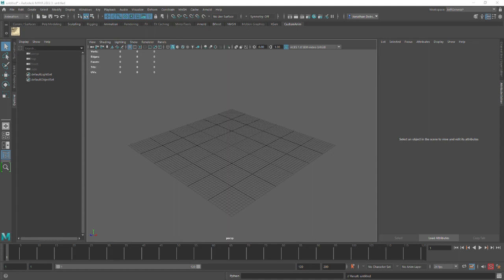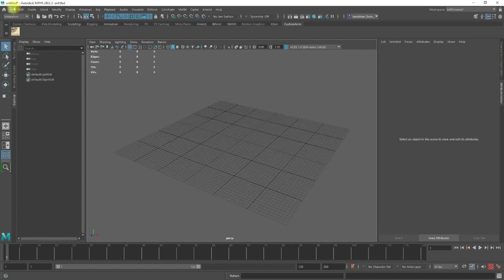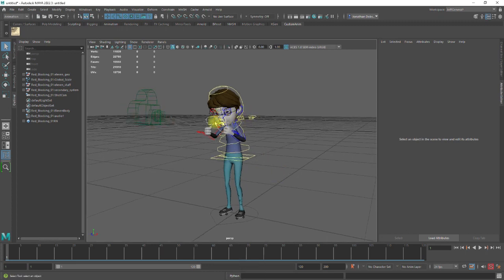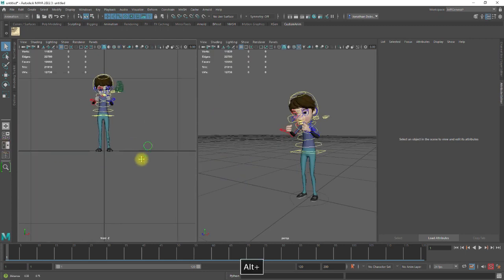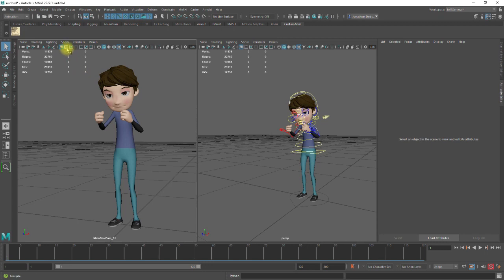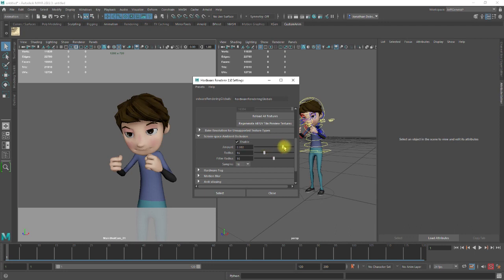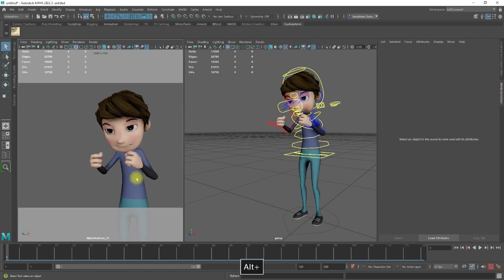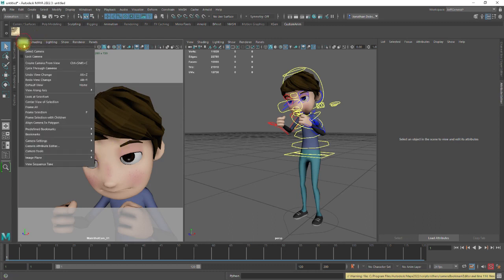Character Animation 01 - Setting up in Maya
Setting up projects / creating references and creating and setting up a shot camera for our animation